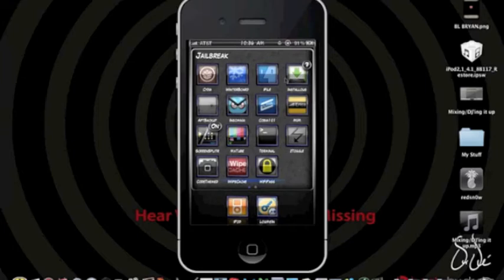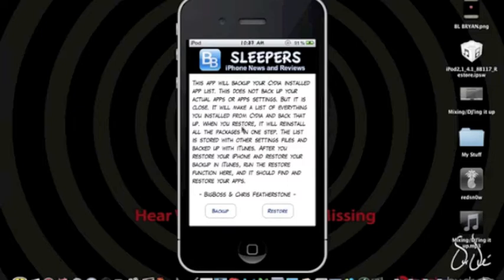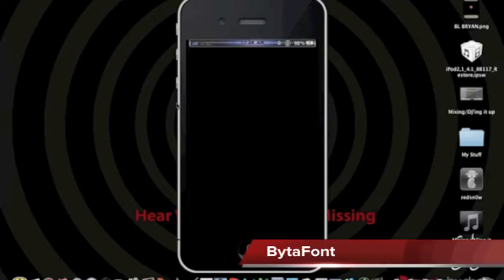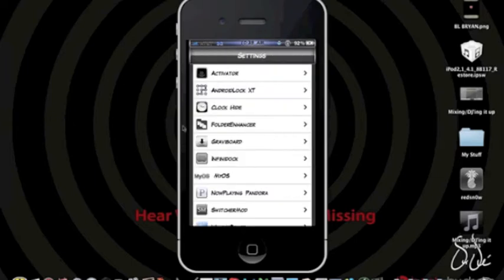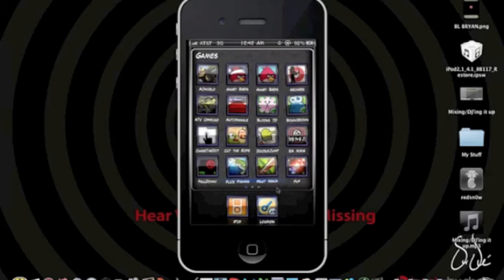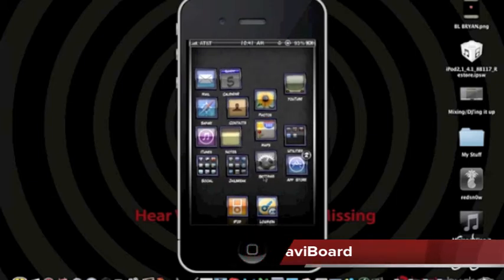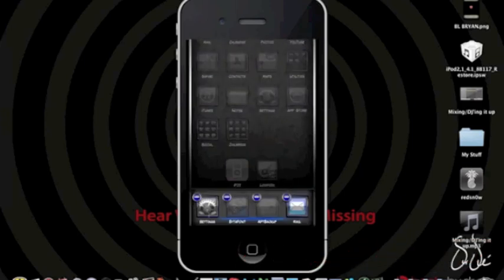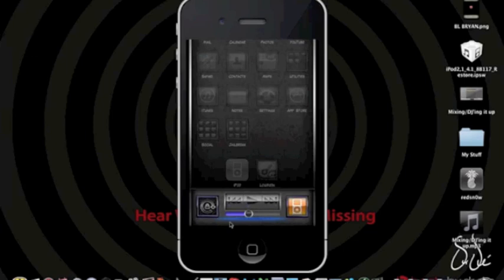Top 5 Cydia Apps & Tweaks